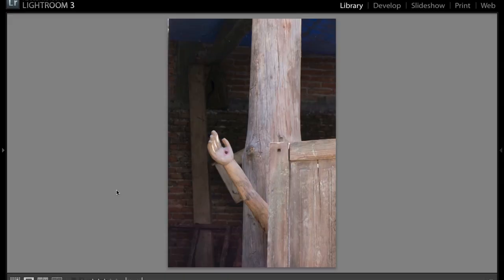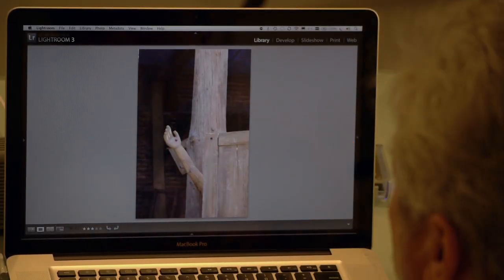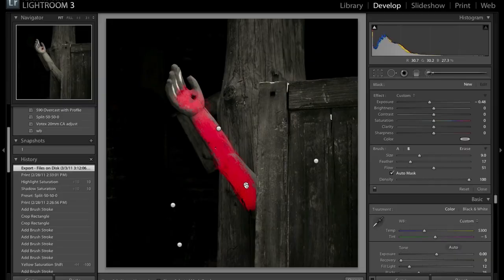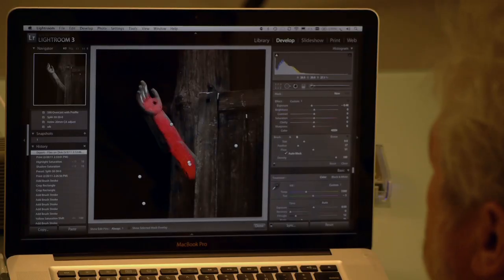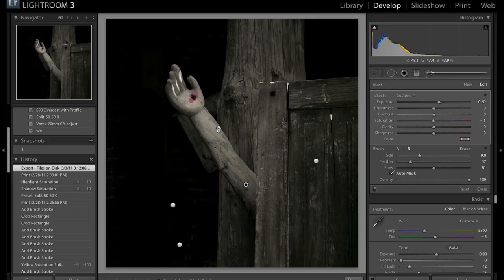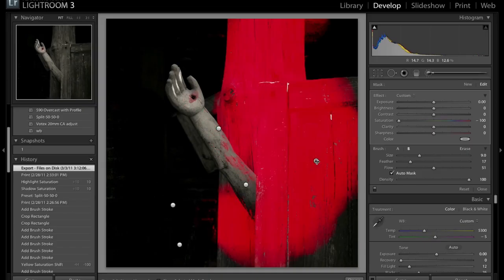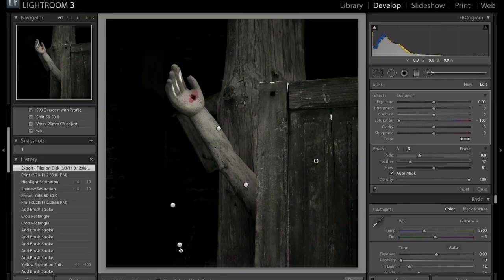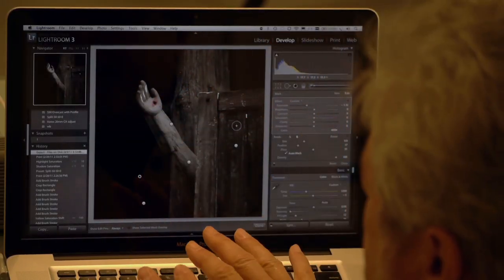Photography Printing Tutorial: Localized Adjustments in Lightroom & Camera Raw | LuLa Legacy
Michael Reichmann and Jeff Schewe demonstrate how to make localized adjustments directly in Lightroom and Camera Raw using the Graduated Filter and Adjustment Brush.

 Filmed and edited by Chris Sanderson, this Camera to Print to Screen episode shows how selective edits can help distill an image to its essential elements and direct the viewer’s attention with precision.

Using a photograph of a religious statue, Jeff walks through how he isolated a small spot of red paint while desaturating and darkening the rest of the image to create a striking, symbolic composition.

 They discuss the Auto Mask feature, how to control the adjustment area, and why these parametric tools replace many of the localized edits that previously required a round trip to Photoshop.

What You’ll Learn:

How to use the Adjustment Brush and Graduated Filter in Lightroom and Camera Raw.

The benefits and limitations of the Auto Mask feature.

How to combine multiple localized adjustments for complex effects.

Techniques for selective desaturation and brightness control.

Why localized adjustments are now an essential part of RAW optimization.

How spot color effects can be used creatively for emphasis.